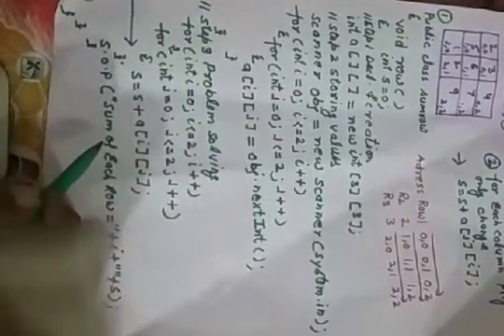DDA Class 10 Java program sum each row & col